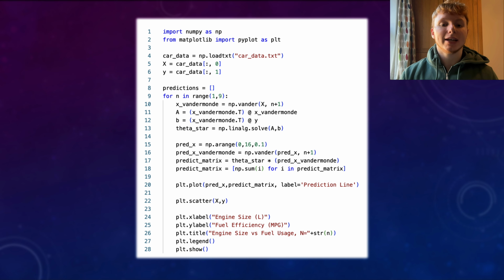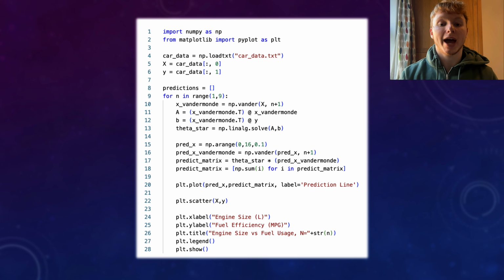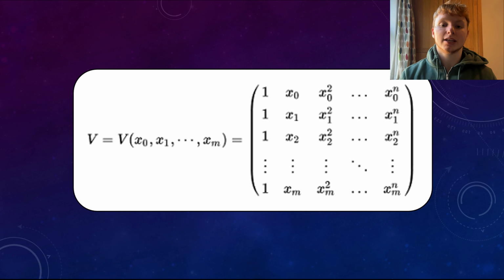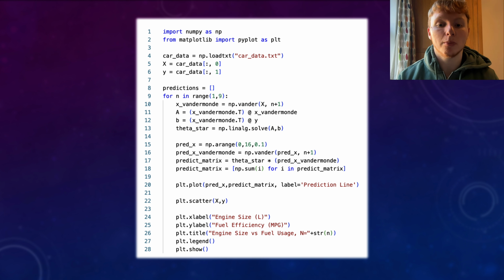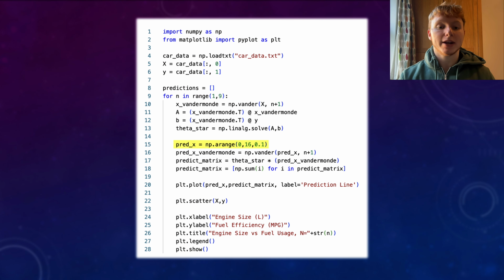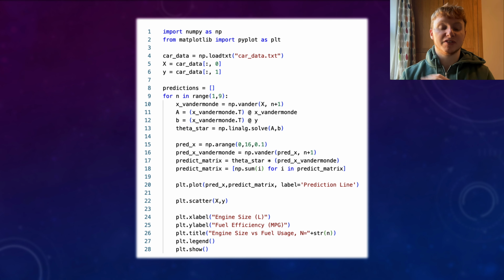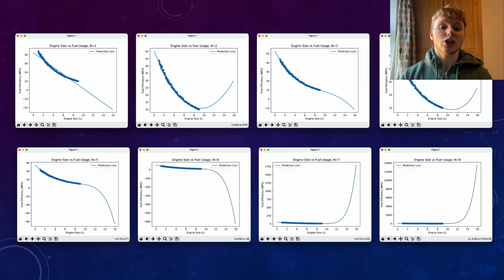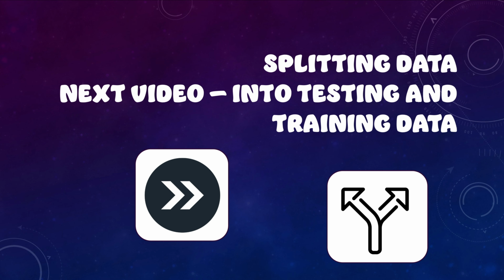Machine Learning with Python #1 - Predicting Data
Hello and welcome back to another video, today we are starting a brand new series where we learn how Python can predict data. This is the foundation of machine learning, but instead of jumping straight into complex models, we are building everything step by step so you can clearly understand how it works.

In this video we load and work with real data using NumPy, separate input (X) and output (y) values, build polynomial models using a Vandermonde matrix, solve the normal equations to find the best fitting curve and finally visualise predictions using matplotlib.

By the end, you will see how changing the complexity of a model affects how well it fits the data, which is one of the most important ideas in machine learning. This is the first step into understanding how machines learn patterns from data and make predictions.